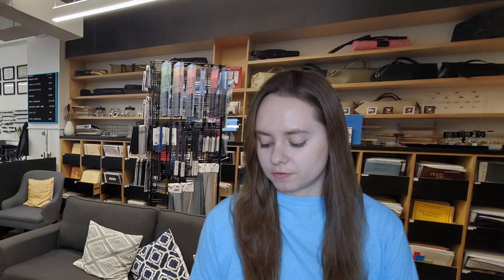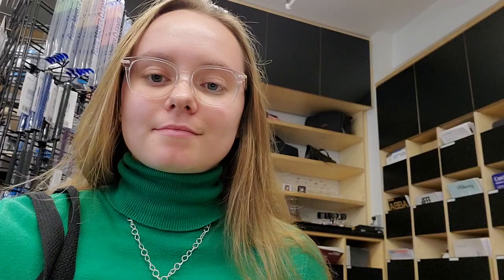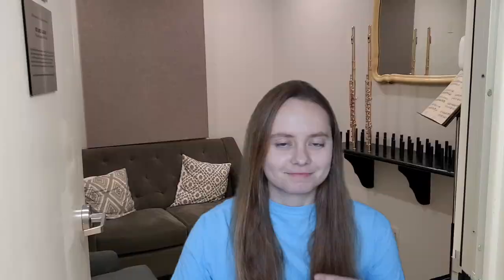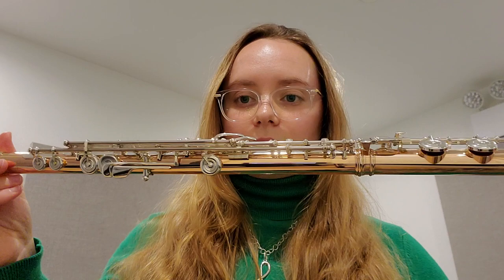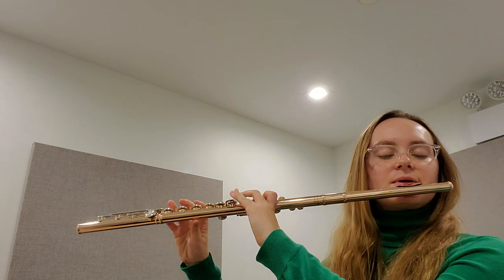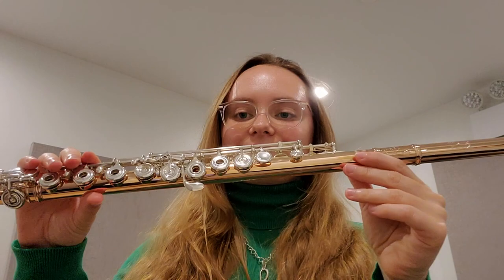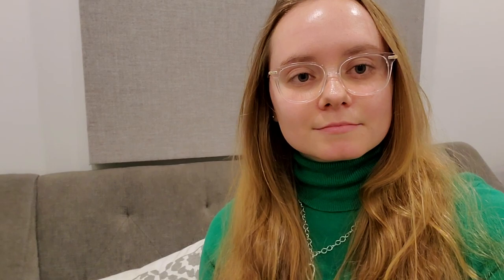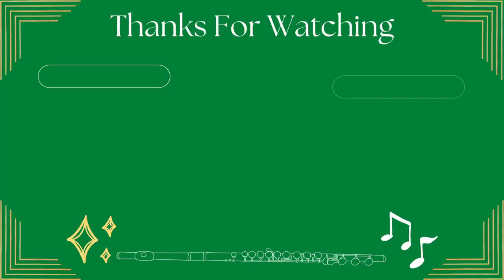Trying Gold Flutes💛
This is such an exciting moment for me! Thank you@FluteCenter for letting me try two gold flutes. This is my first vlog so I tried my best!